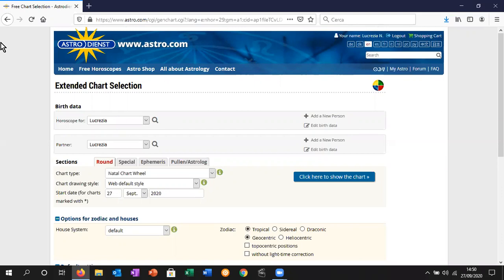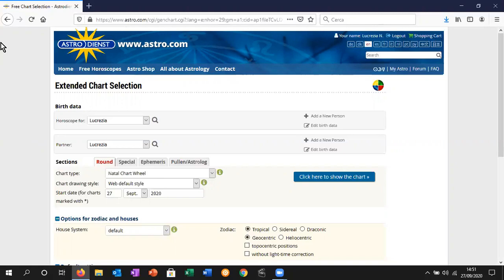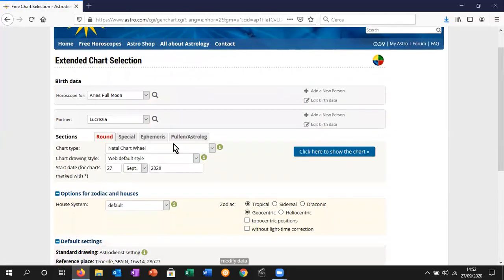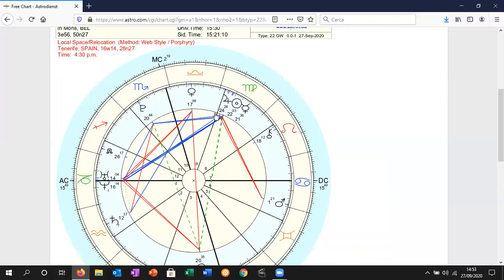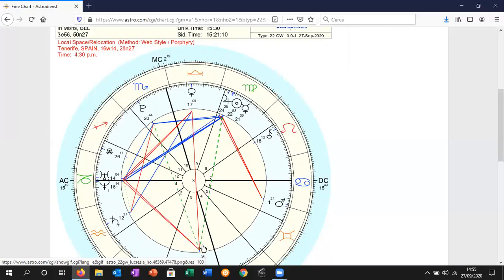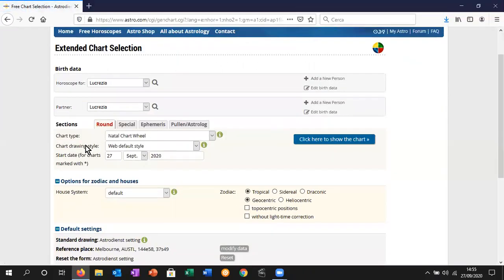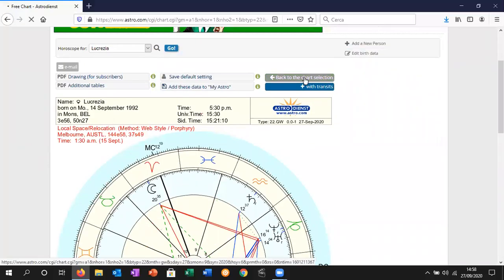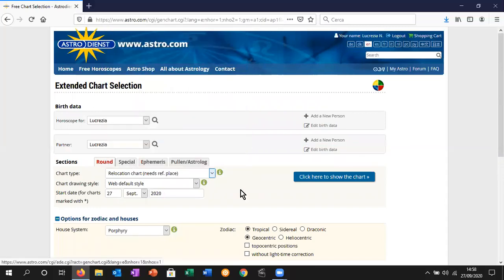How to Interpret your Relocation Chart (Astro.com)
The Relocated Chart is the Birth Chart  you'd have if you were born in another place, yet in the same exact moment in time.

Together with the Astrocartography Map , it allows you to analyze the planetary influences that show up in a place different than your birth place.

It helps you understand how your fate changes in the new location, yet it does not substitute your original Birth Chart. Its influence can be considered similar to permanent transits, and adds another layer to the way you experience your natal aspects.